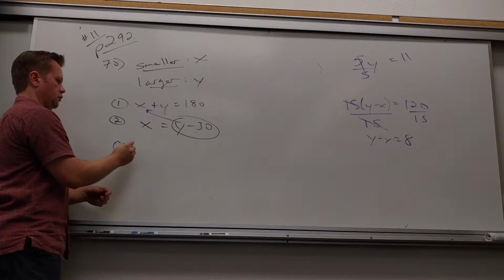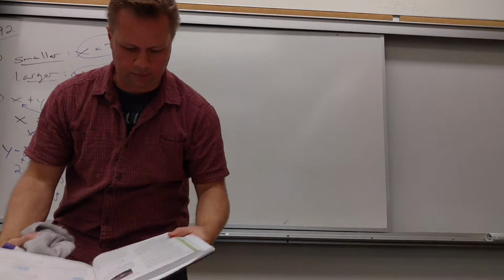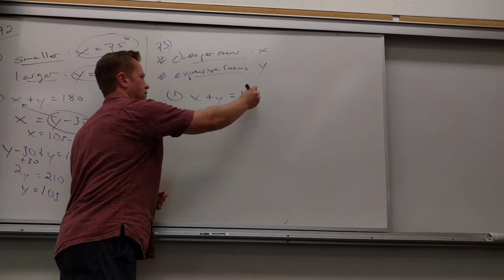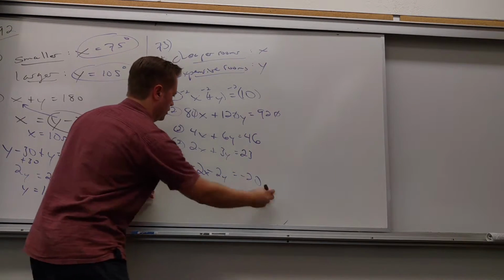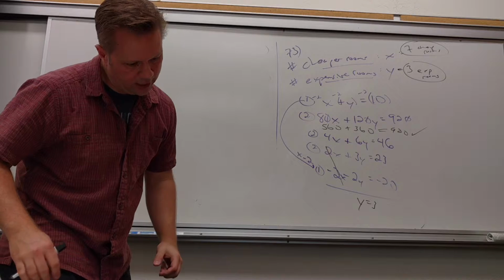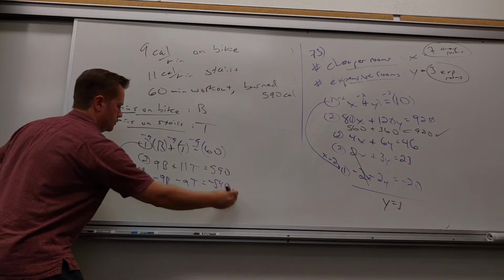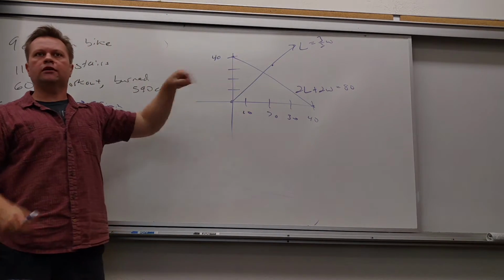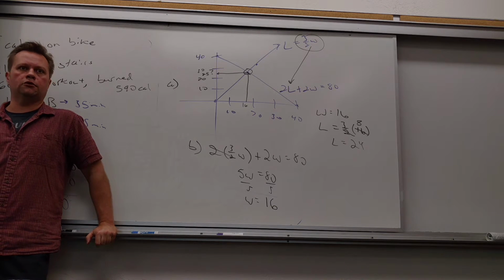Math 90, Mar 8 REVIEW FOR TEST 2, Part 2 of 2